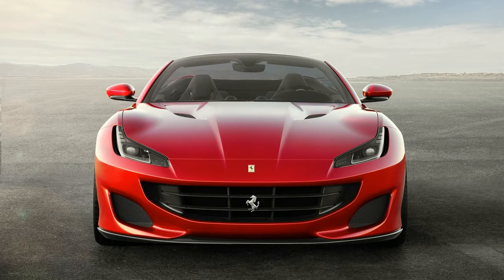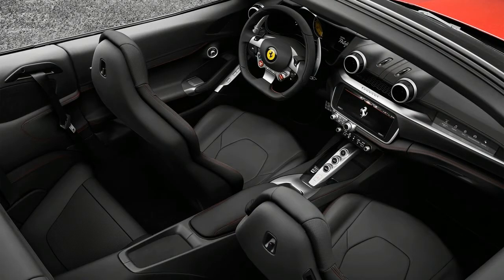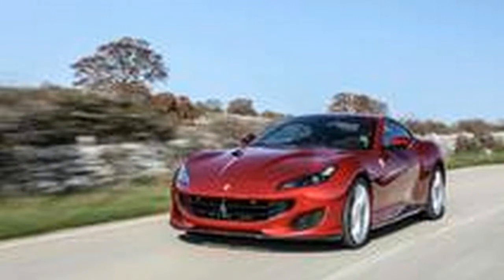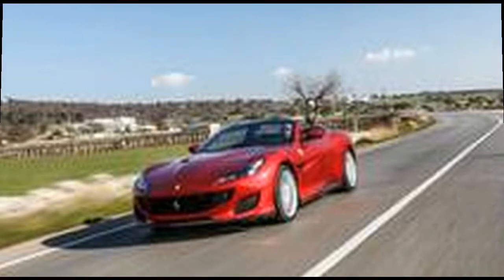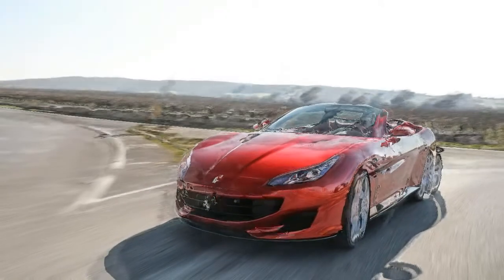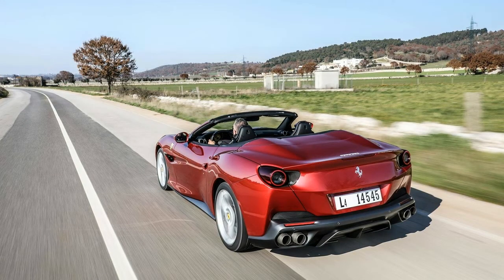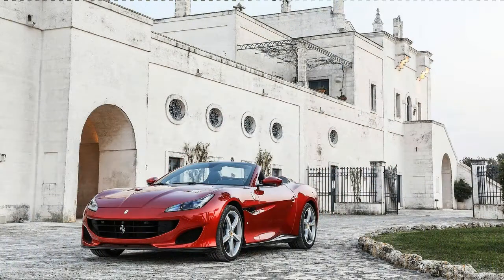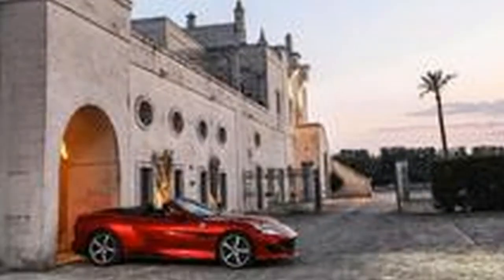BREATHTAKING! 2018 FERRARI PORTOFINO INTERIOR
Ferrari is no longer California dreamin’, and the sports-car manufacturer’s head is now firmly back in Italy. The all-new 2018 Ferrari Portofino is the formal replacement to the Ferrari California T. Cribbing its name from a small port town on the Italian Riviera, the Portofino will serve as Ferrari’s entry-level model.

Like its predecessor, the Portofino is a convertible with a retractable hardtop. Measuring 0.6 inch longer and 1.0 inch wider than the California T, the Portofino is blessed with handsome proportions and aggressive styling. LED headlights and an angry-looking front fascia work with a better-integrated rear profile to help the Portofino avoid the awkward proportions that have plagued the California since its debut as a 2009 model.